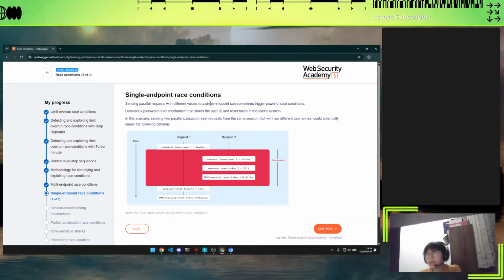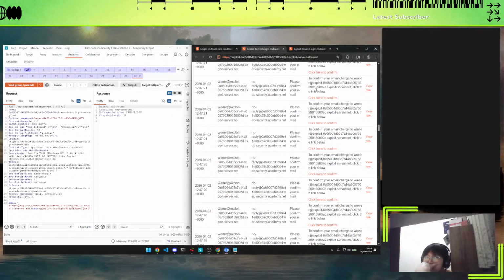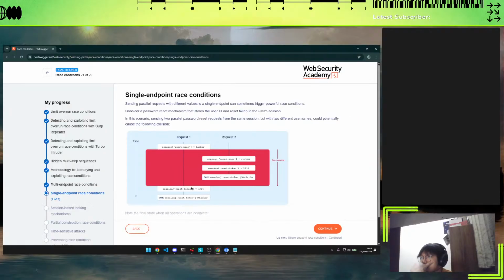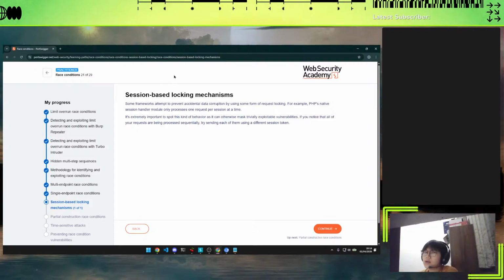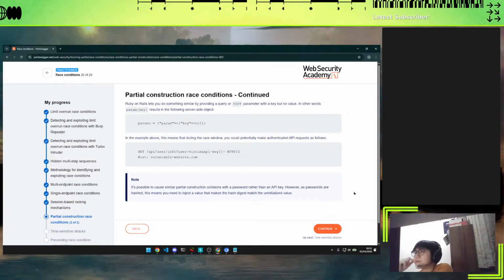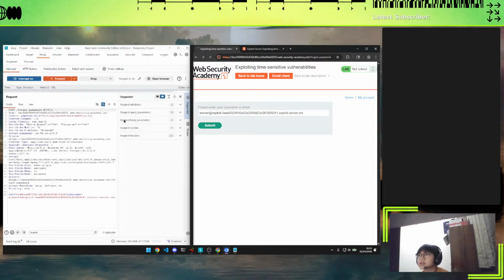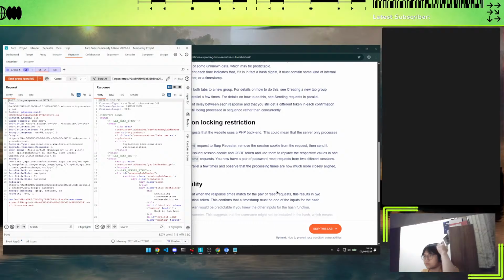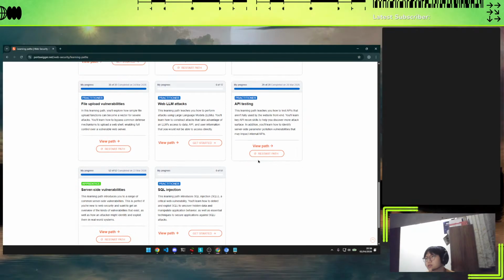Day 7 of Cysec - portswigger academy grind (Race Condition) part 2